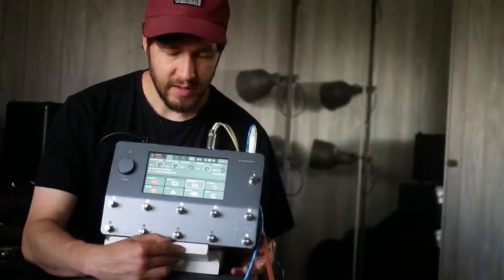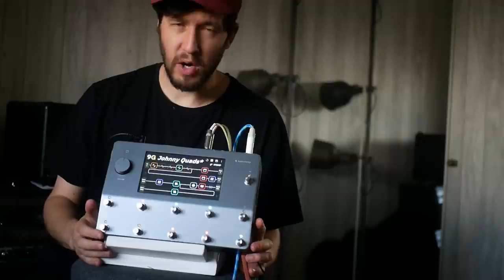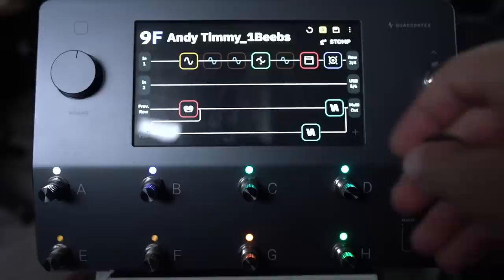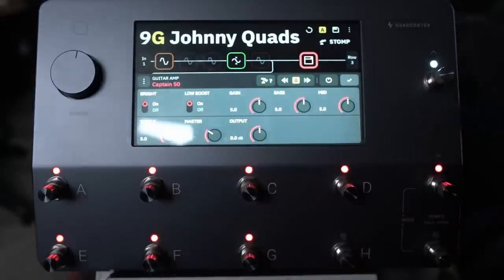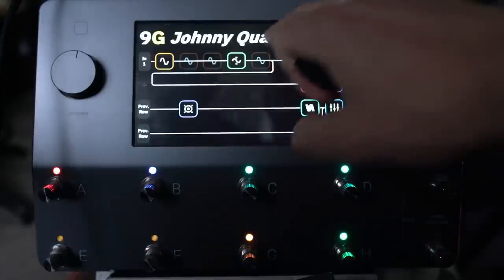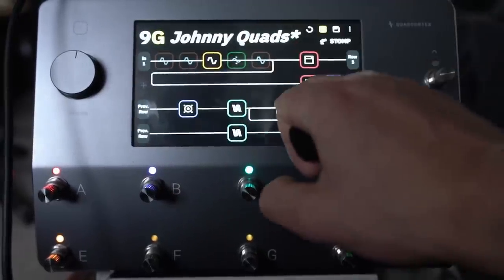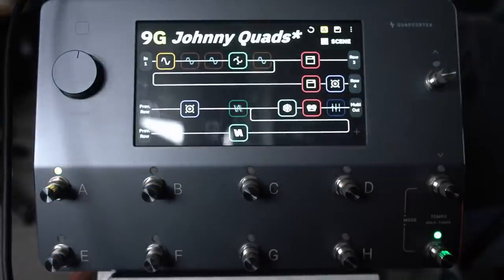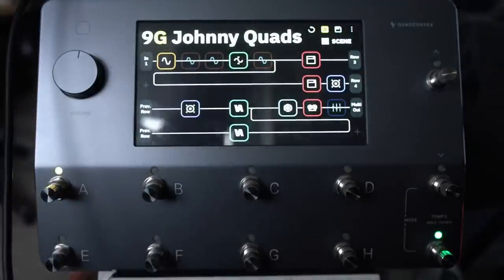What is the Quad Cortex Good For? [And What Needs Improving?]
I actually used this out of the house for what I think it works really well for - a portable rig that can do multiple lanes of USB recording. There's a few bits that I think should be improved before it's properly ready for gigging though, but I feel like the Quad Cortex is now basically where it needed to be at launch?